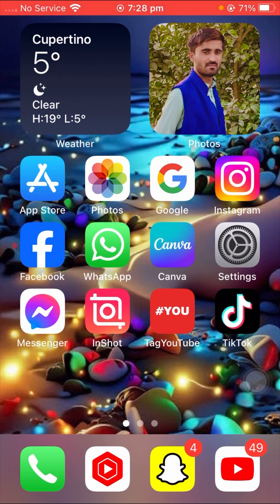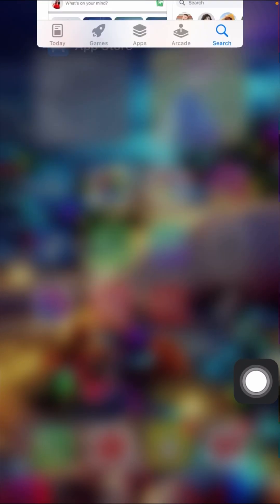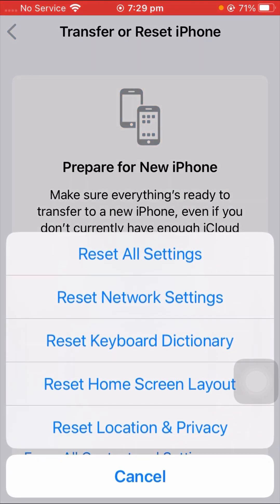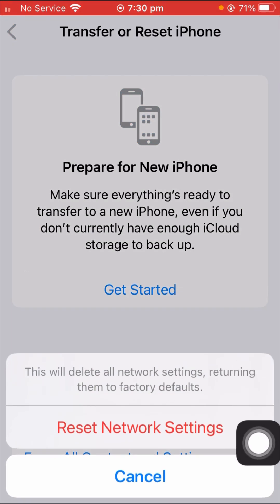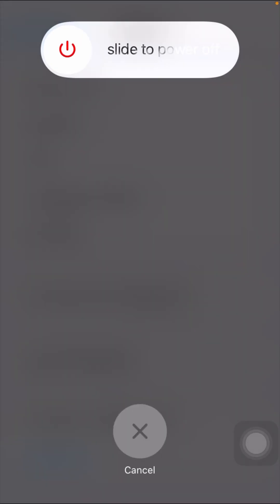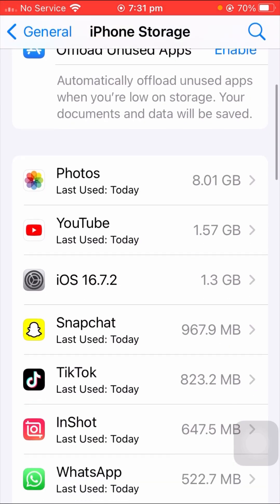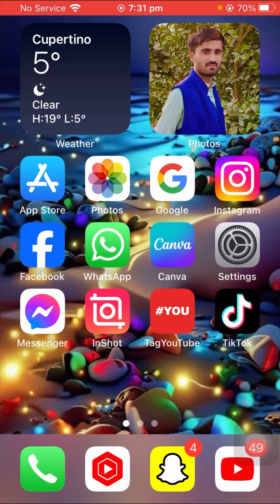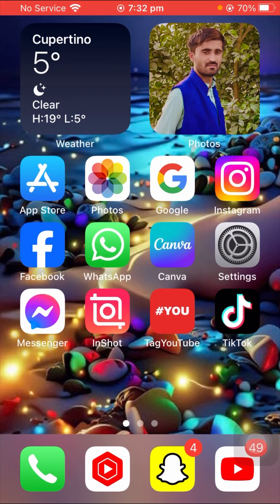Fixed ✅ Facebook Page Isn't Available Right Now in (iPhone) | How to fix this page isn’t available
👉YOUR SEARCH :

1 :Facebook not opening problem today,
2 :How to fix page isn't available right now 3 :Facebook problem,
4 :how to fix this page isn't available right now, 5 :page not available facebook problem,

👉YOUR SEARCH :

1 :facebook open nahi ho raha hai,
2 :facebook problem this page isn't available right now,
3 :Facebook not opening working today,
4 :facebook page isn't available at the moment, 5 :facebook page isn't available right now,

👉YOUR SEARCH :

1 :facebook not opening problem,
2 :this page isn't available right now facebook 2023,
3 :This Page Isn't Available At The Moment 4 :Facebook Problem || This Page Isn't Available At The Moment,
5 :this page isn't available right now, reload page facebook,

👉YOUR SEARCH :

1 :reload menu facebook,
2 :facebook reload page problem,
3 :reload page problem,
4 :reload page,
5 :facebook technical reload page problem,
6 :feed isn't available right now, this content isn't available right now,
7 :this page isn't at technical error in facebook,

👉YOUR SEARCH :

1 :facebook this isn't available right now,
2 :page isn't available right now,
3 :how to fix page isn't available right now, 4 :Facebook page isn't available right now,
5 :page isn't available right now Facebook,
6 :page isn't available right now Facebook 2023,

👉YOUR SEARCH :

1 :Instagram page isn't available at the moment problem solve,
2 :Page isn't available at the moment insta,
3 :page isn't available right now instagram,
4 :how to fix page isn't available right now instagram,

👉YOUR SEARCH :

1 :page isn't available right now instagaram, 2 :instagram this page isn't available at the moment,
3 :instagram page isn't available at the 4 :moment, page isn't available at the moment instagram, Satik Help,
5 :SATIK HELP OFFICIAL,
6 :instagram open nahi ho raha hai

2: Others Informtive video

1 :how to fix apps not downloading on app store

2 : how to fix iphone is original or fake

3 : how to fix cannot connect to app store

4 : Follow me on other YouTube channel

Thanks.  ♥️♥️♥️♥️♥️♥️♥️♥️♥️♥️♥️♥️♥️♥️